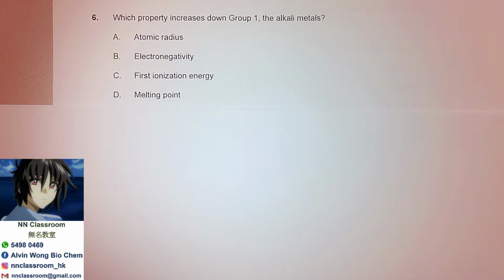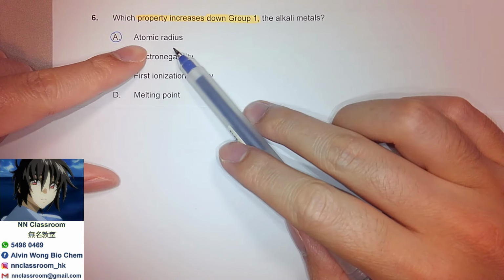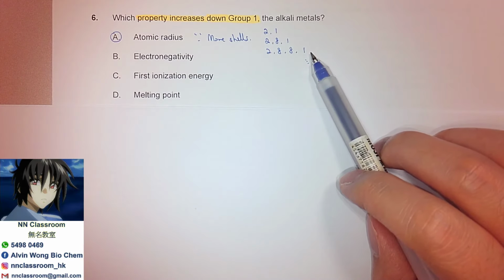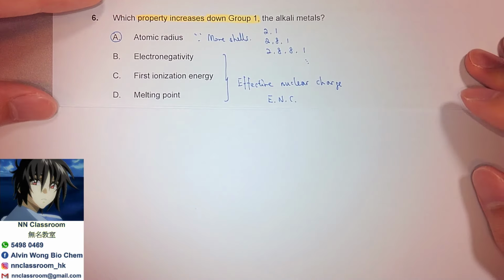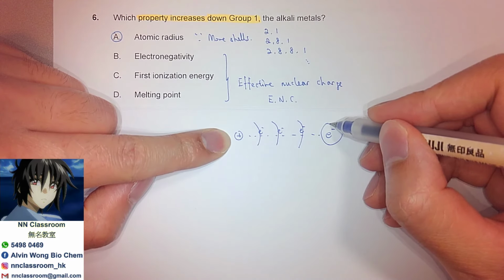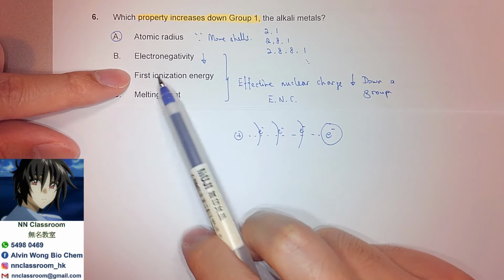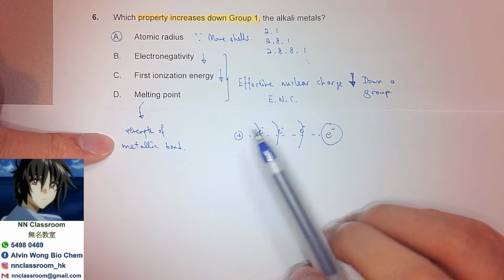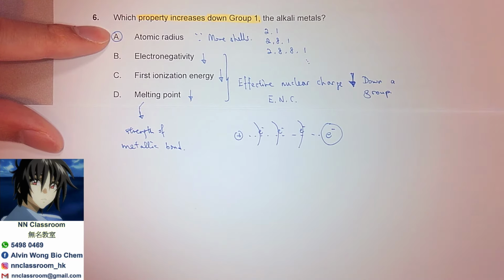IB SL Chemistry [ 2017 TZ2 Paper 1 #06 ] [ Periodicity ]